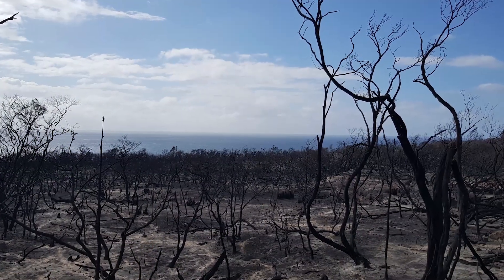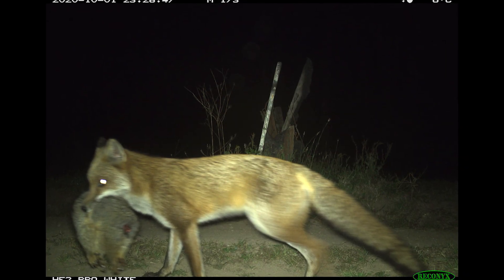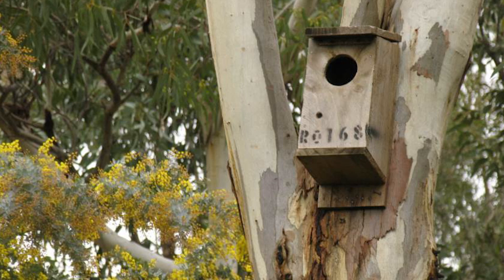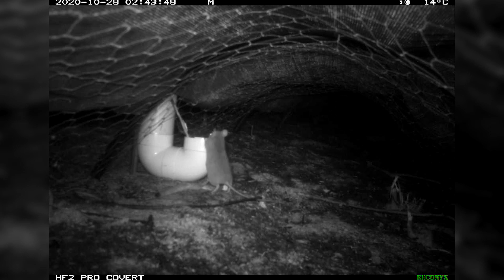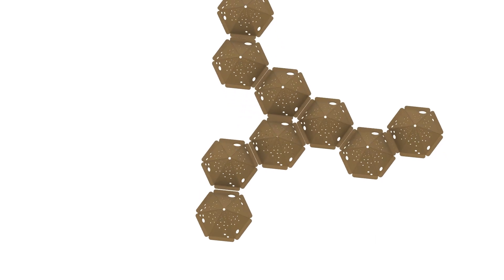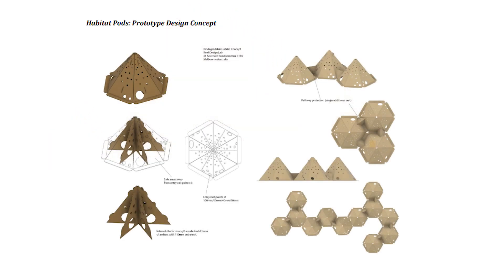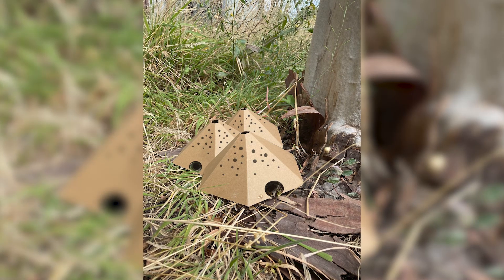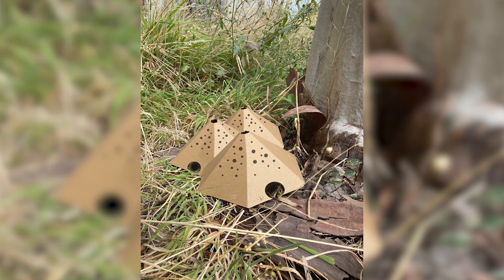Earth Optimism Australia - Habitat pods with Alex Carthey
Australia's vast bushfires had huge direct impacts but the removal of ground cover also made surviving animals much more vulnerable to predation from cats and foxes. Alex Carthey from Macquarie University has developed an ingenious solution - made from recycled cardboard.

The Society for Conservation Biology Oceania is proud to be partnering with Taronga Conservation Society to host an Earth Optimism “Soapbox Science” hour at Taronga Zoo in Sydney on Earth Day, April 22nd, 2021. The event will show solutions that are being deployed to protect nature as well as solutions that you can be a part of in your day to day life. To give you a taste of what’s to come, they’re showcasing a couple of their talks on protecting nature at EarthOptimism Cambridge.